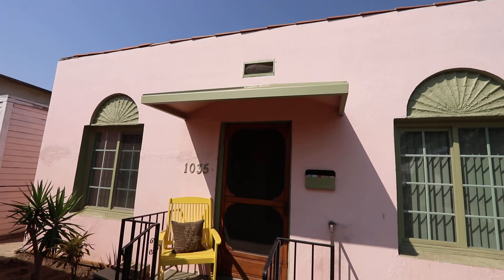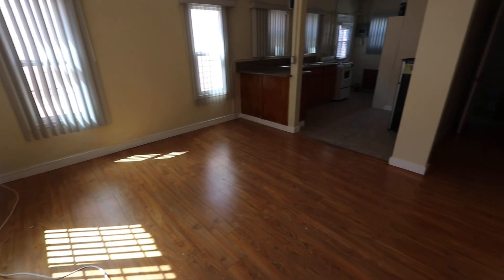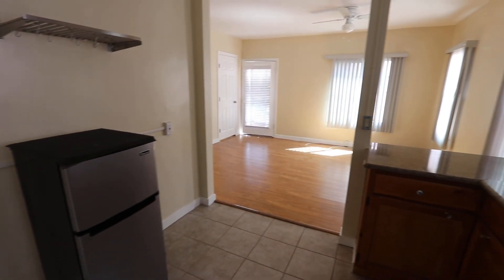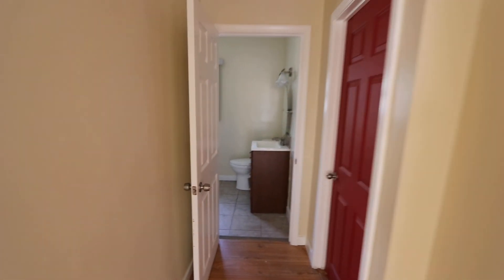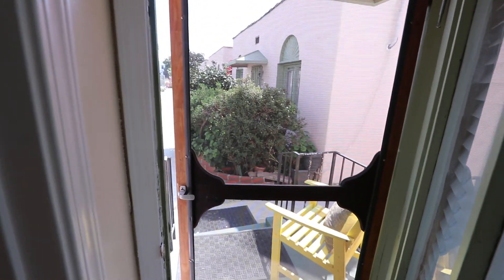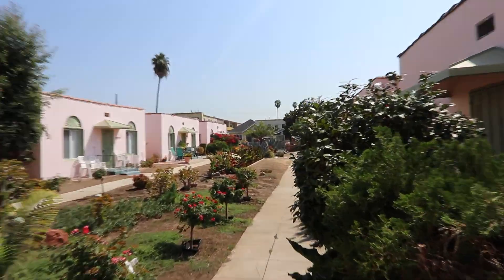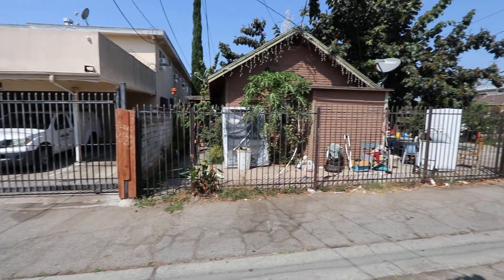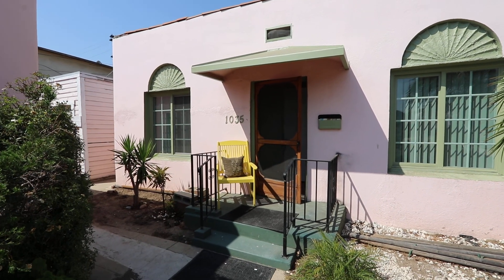1035 n Normandie Ave, Los Angeles, CA 90029